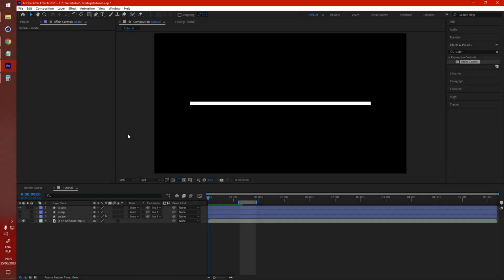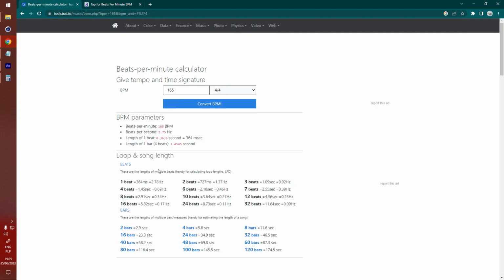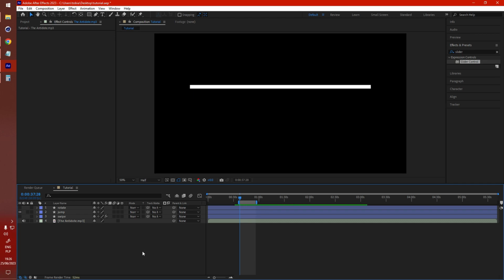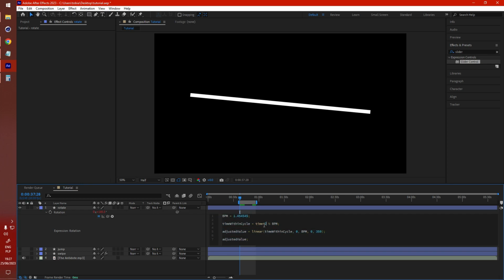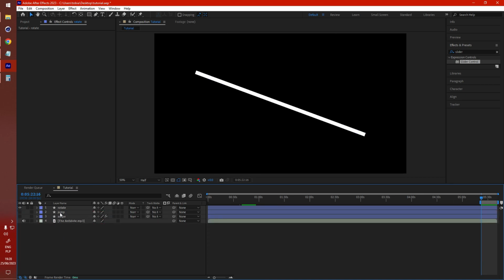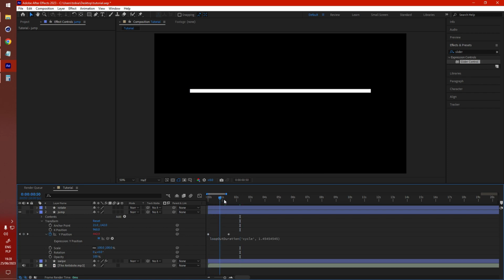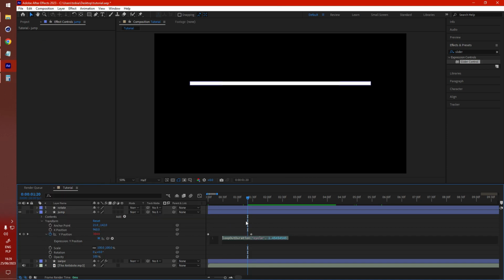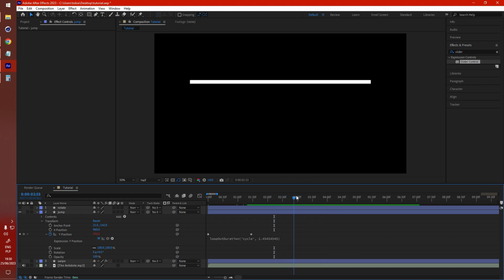Animate Objects to Music in After Effects | Tutorial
Want to make shapes bounce to bass, or particles fly to high hats? Watch and learn how to use a simple expression to animate any parameter to the beat of a tune in After Effects.

Expression:

BPM = {BPM value in seconds};
timeWithinCycle = time % BPM;
adjustedValue = linear(timeWithinCycle, 0, BPM, {start value}, {end value});
adjustedValue;

Expression with keyframes:

loopOutDuration('cycle', {BPM value in seconds})